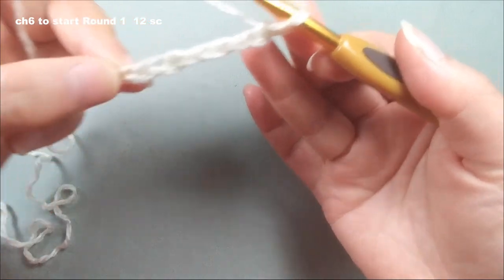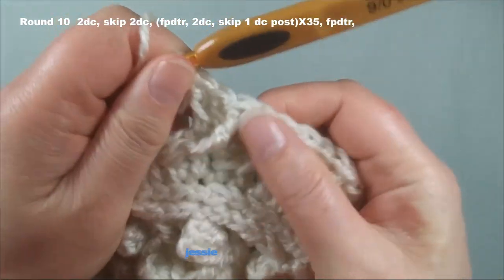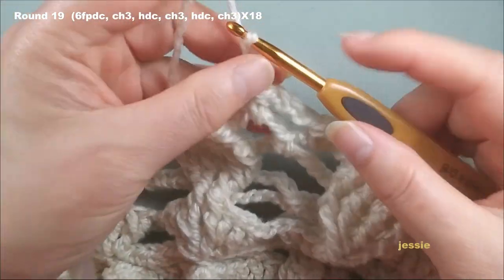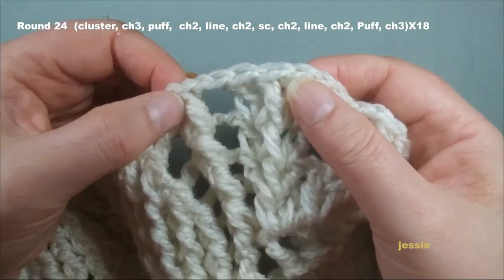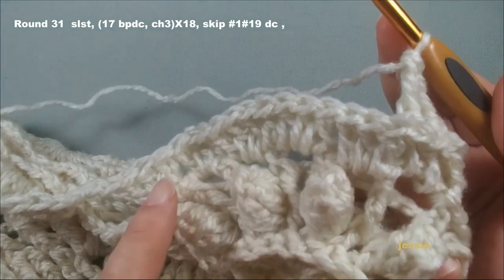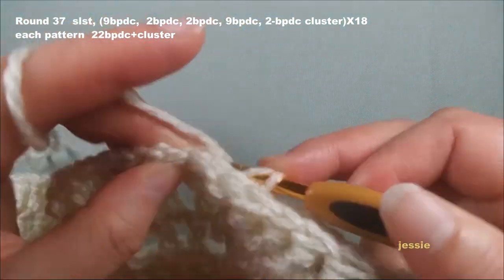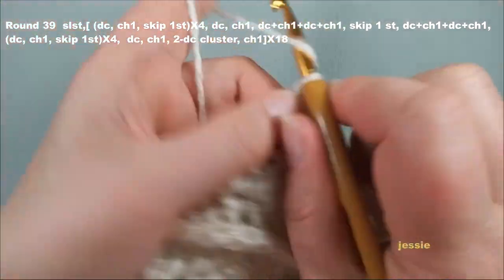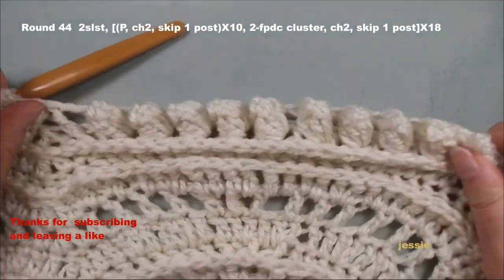crochet home rug #57/ how to crochet mandala/Tapis de maison au crochet/ horgolt otthoni szőnyeg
This pattern is designed by Jessie Zhao.
Please DO NOT  follow this video  to make your own tutorial video. thank you